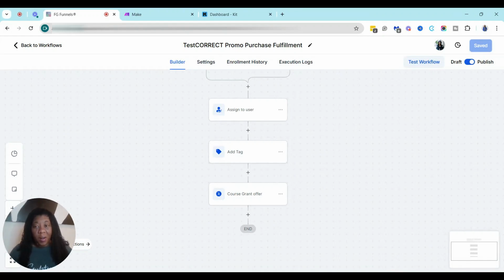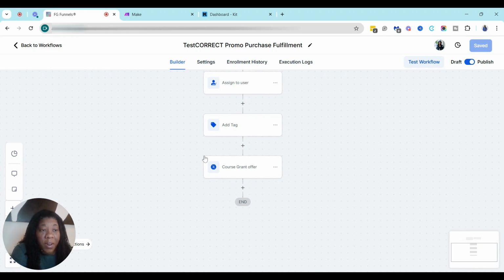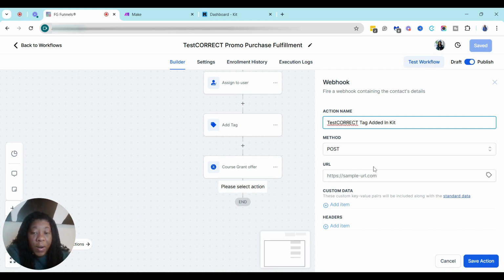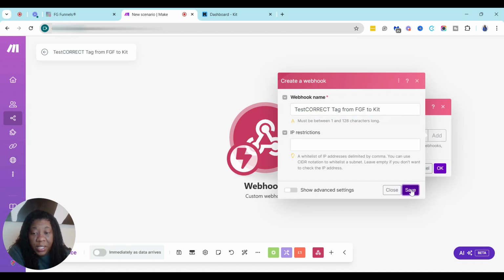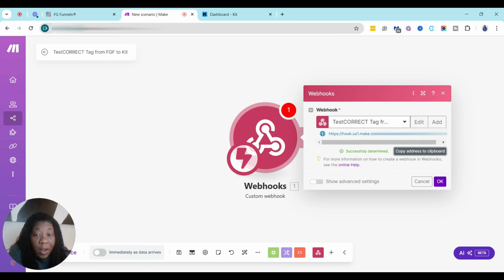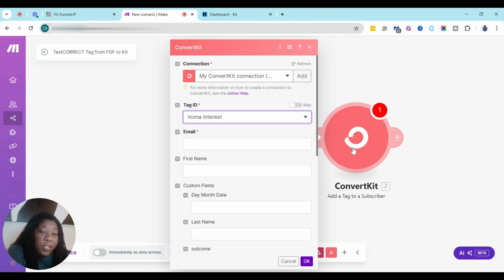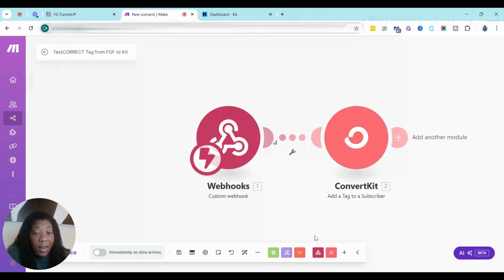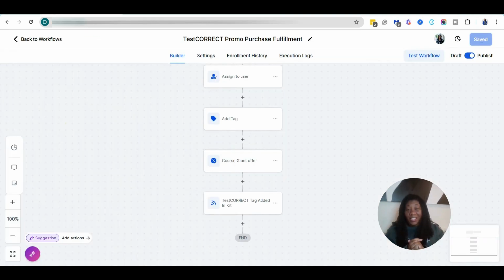How to Connect FG Funnels to Kit via Webhook | FG Funnels Tutorial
Need to connect your FG Funnels account to a 3rd party email service provider? Watch this! In this FG Funnels tutorial, I walk you through how to connect FG Funnels to Kit (formerly ConvertKit) using a simple webhook.

✩ 𝗛𝗲𝗹𝗽𝗳𝘂𝗹 𝗥𝗲𝘀𝗼𝘂𝗿𝗰𝗲𝘀 ✩
📋 Want to streamline your launch process? 𝗚𝗿𝗮𝗯 𝗬𝗼𝘂𝗿 𝗙𝗥𝗘𝗘 𝗟𝗮𝘂𝗻𝗰𝗵𝗖𝗢𝗥𝗥𝗘𝗖𝗧 𝗟𝗮𝘂𝗻𝗰𝗵 𝗖𝗵𝗲𝗰𝗸𝗹𝗶𝘀𝘁 ➔

Want to nail your next launch?  𝗚𝗲𝘁 𝘁𝗵𝗲 𝗟𝗮𝘂𝗻𝗰𝗵𝗖𝗢𝗥𝗥𝗘𝗖𝗧 𝗟𝗮𝘂𝗻𝗰𝗵 𝗣𝗼𝗿𝘁𝗮𝗹 ➔